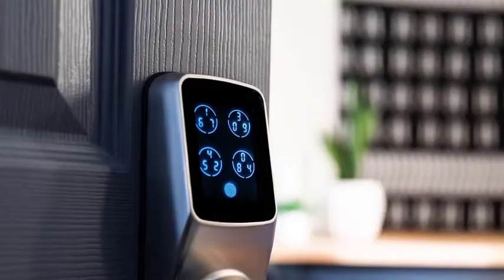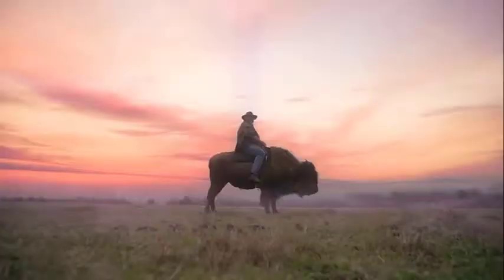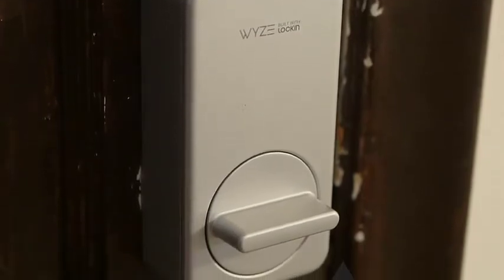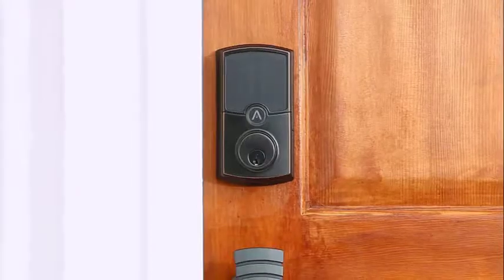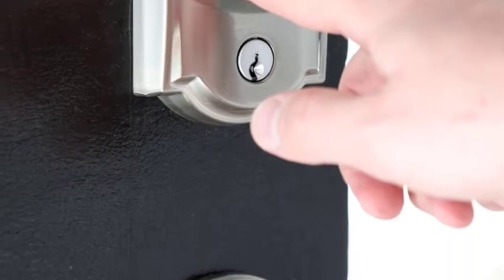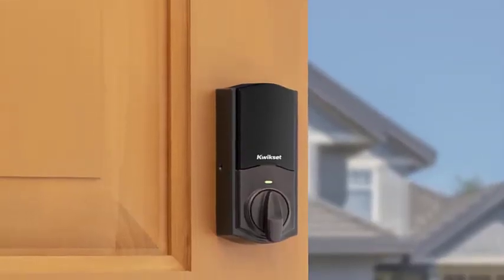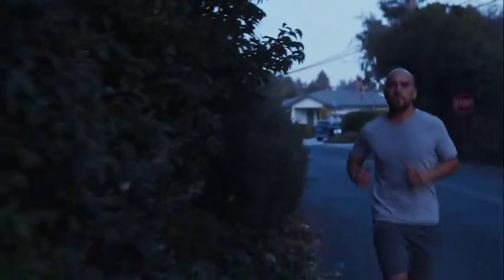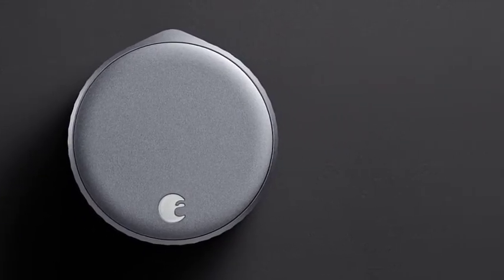Best Smart Locks for 2021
Before you head out of town on vacation this summer, think about installing one of the best smart locks in your house. That's because a smart lock makes it easy to let in the dog walker or cat sitter without having to lend them a spare key.

A smart lock lets you create virtual keys and time-sensitive pass codes, so you control who can get into your house, and when. It can also alert you whenever your door is locked and unlocked. And, smart locks can also connect to other smart home devices, so when you open your door, it can send a signal to turn on your smart lights and change your thermostat. And, if you link it to Alexa, Siri, or Google Assistant, you can ask those services to lock your door on your way out.

00:00 intro
00:41 Wyze Lock
02:22 Array By Hampton Connected Door Lock
03:44 Schlage Encode Smart WiFi Deadbolt
05:25 Kwikset Halo Touch Fingerprint Smart Lock
07:00 August Wi-Fi Smart Lock

Portions of footage found in this video is not original content produced by You Need This.

You Need This is a participant in the Amazon Services LLC Associates Program.